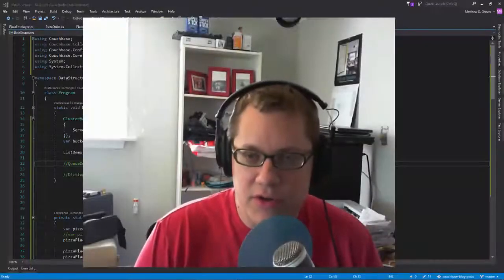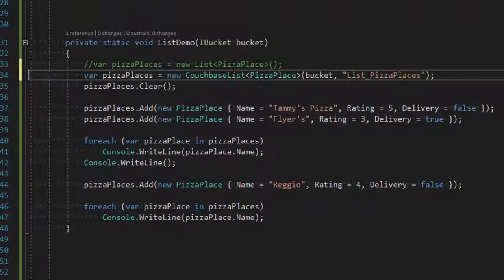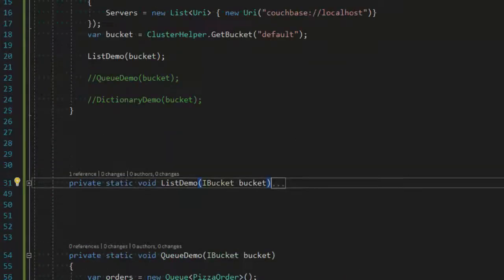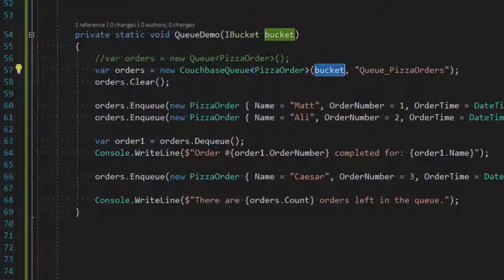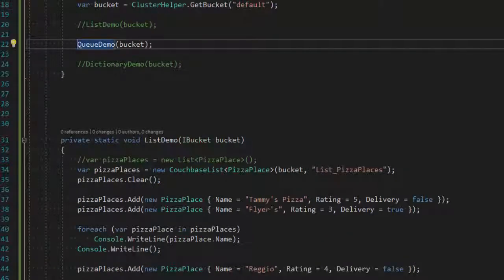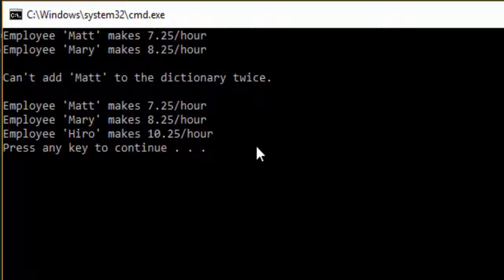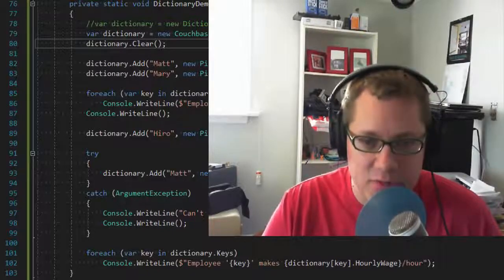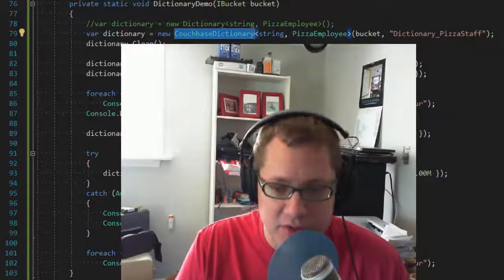How to use Couchbase Data Structures with .NET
I'm going show you how to use data structures that are backed by Couchbase.

I'll be using .NET Core, but these structures are also available with other SDKs.

I'm going to cover List, Queue, and Dictionary today. It's a friday, and that means
it's pizza night at the Groves house, so I've got some pizza-related code samples for you today.